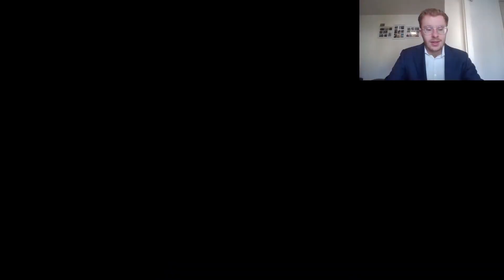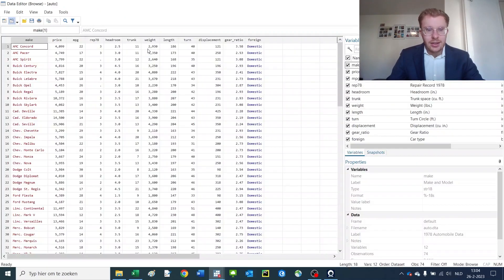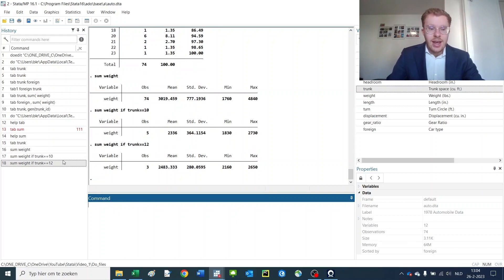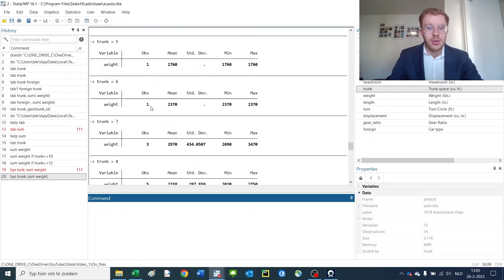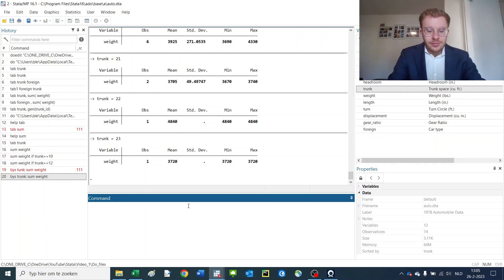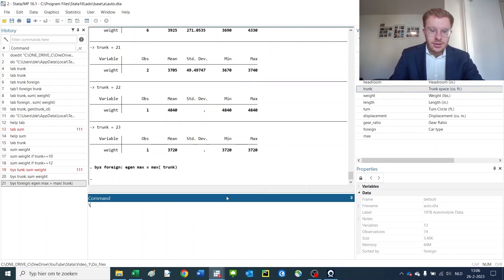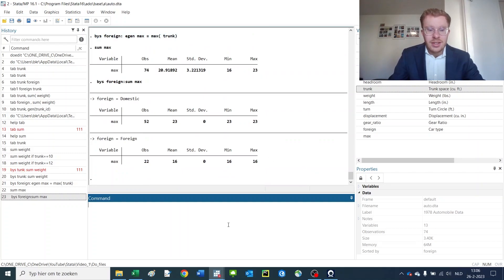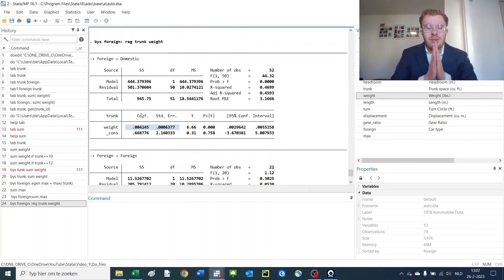Stata Lecture 11: The Bysort command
This video shows the benefits of using the bysort command in Stata. This lecture series is intended for economics, management, and finance application.